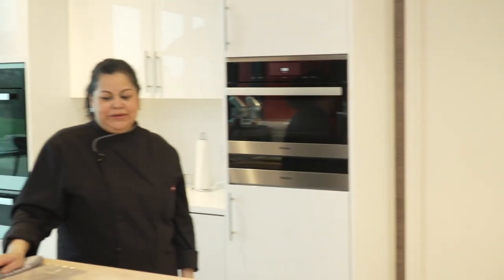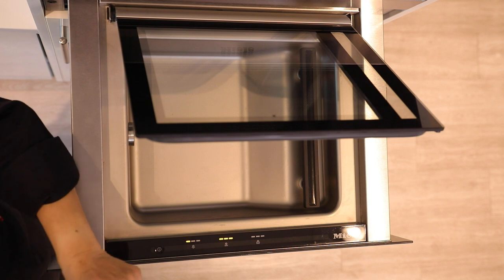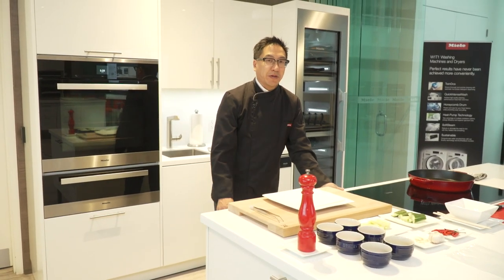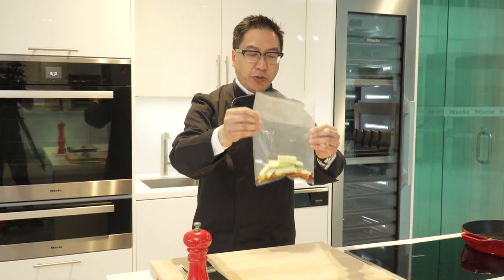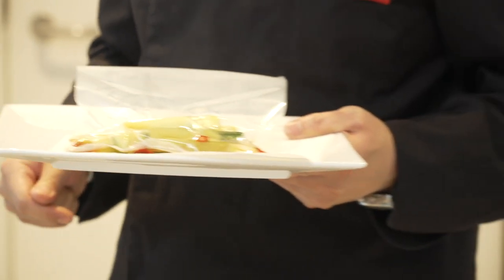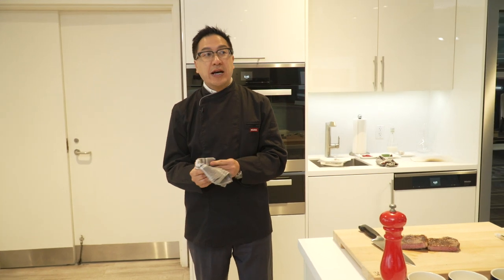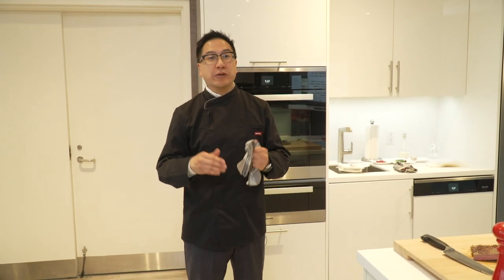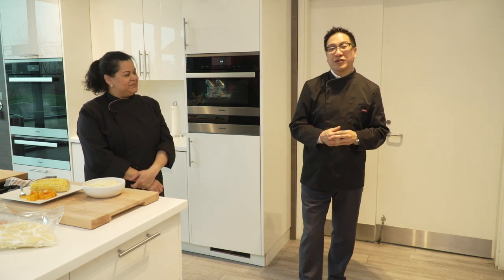The Art of Sous Vide Cooking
Experience Sous-Vide Cooking with the Miele Vacuum Sealing Drawer and Miele Steam Oven.